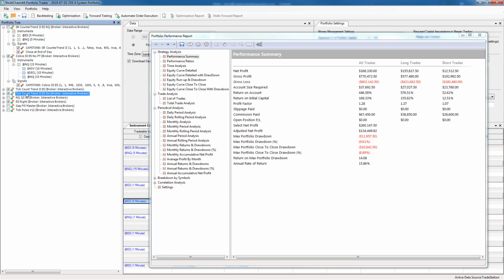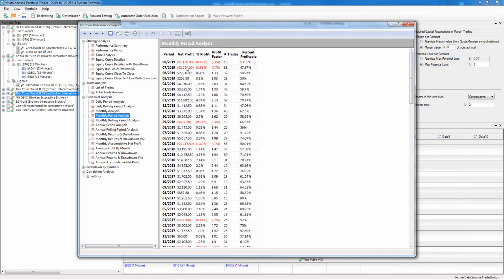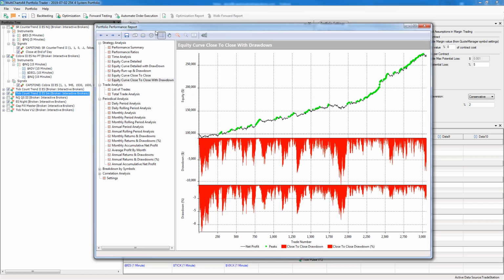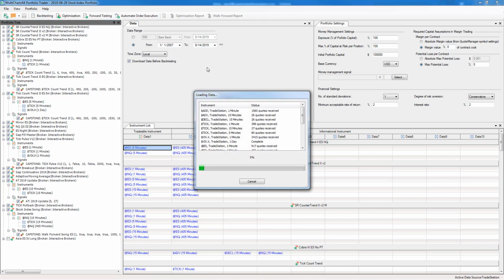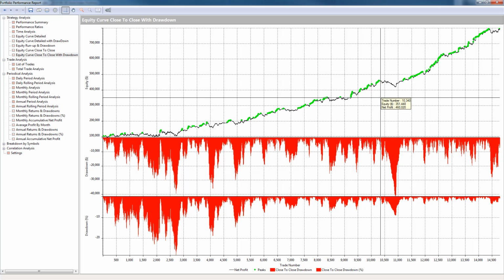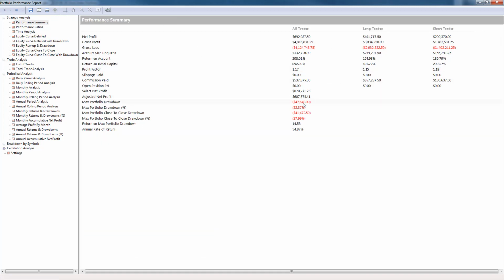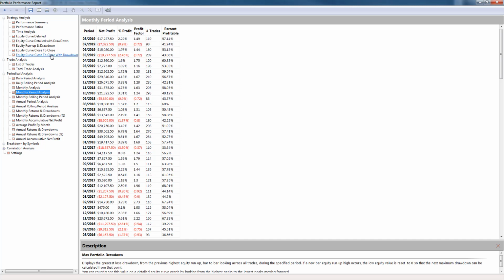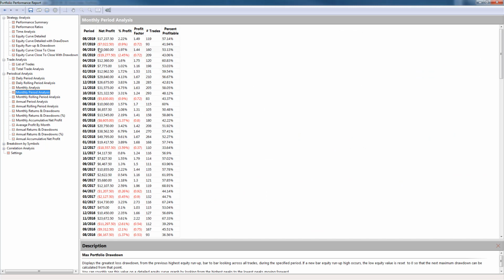Portfolio Analysis and Comparing 4 Strategies to 30 Trading Strategies and the Drawdown Risk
My favorite single strategies can go through 1-2 year draw downs. This is why I like to combine them into portfolios with other strategies so that when even your favorite strategies struggle, and they will, that you have some diversity.

What is a normal draw down? Top professional traders and commodity trading advisors can go through multi year, double digit draw downs. If you are down the past 12 months, it doesn't mean you are a bad trader.

You may need to improve you strategy or increase your diversity to overcome your own personal biases.

I compare a portfolio of my 4 favorite strategies and show you the current draw down and then show how the Stock Index Portfolio of 30 strategies is doing during the same time period.

With the Micros, a 25K account can trade the same number of strategies as a 250K account.

Its important to watch the entire video to understand what I am talking about.